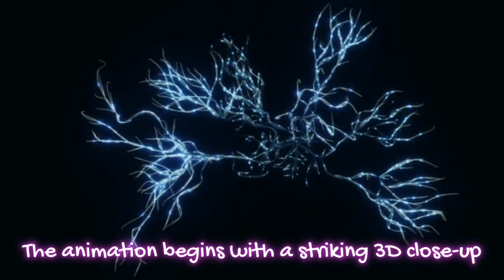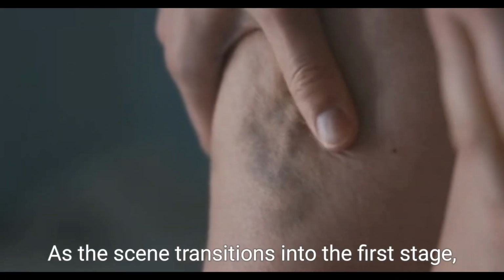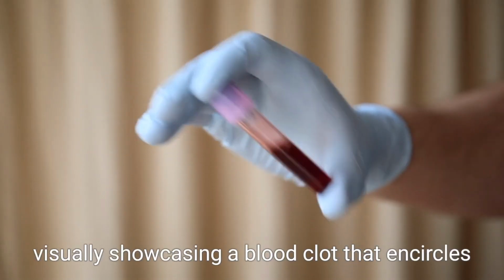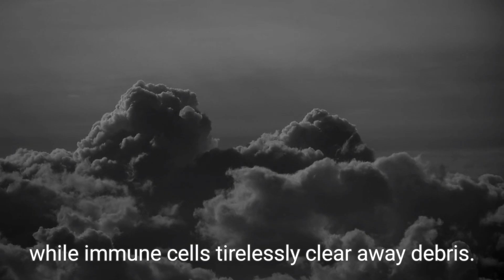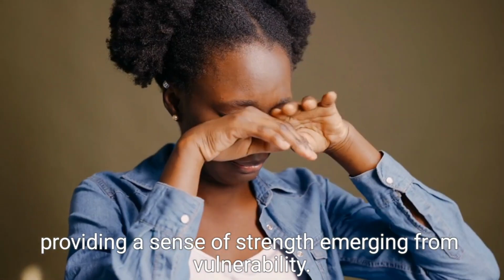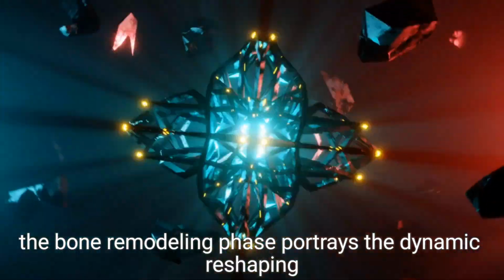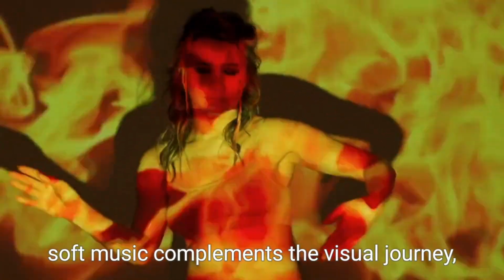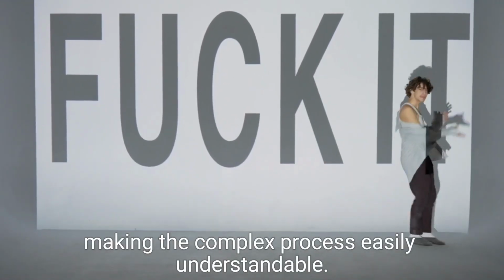bone fracture healing process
💡 Did you know that your body starts healing a broken bone immediately after an injury? The human body is incredible! In this quick 60-second video, we’ll explain the entire bone healing process in a simple and easy-to-understand way with engaging visuals and an English voiceover.

Whether you’re a student, a medical enthusiast, or just curious about how the body repairs itself, this video will help you understand the 4 key stages of bone healing in just one minute!

🔥 What You'll Learn in This Video:
✔️ What happens when a bone breaks?
✔️ The 4 stages of bone healing explained
✔️ How long it takes for a bone to fully recover
✔️ Amazing facts about the human body's natural healing power
✔️ Can you speed up the healing process?

🔹 Quick & Simple Explanation – No complex medical jargon!
🔹 Engaging 3D Animation & Graphics – See the healing process in action!
🔹 Short but Informative – Learn something new in just 60 seconds!
🔹 Perfect for Students & Curious Minds

A broken bone starts healing within hours after an injury! Your body forms a protective blood clot, followed by soft tissue, which later turns into new bone!

🔔 If you found this video helpful, don’t forget to:
👍 LIKE – It helps this video reach more people!
💬 COMMENT – Have you ever broken a bone? How long did it take to heal? Share your experience!
📢 SHARE – Help others learn about this amazing natural process!

🎯 Follow us for more educational content on:
🔬 Human Body & Biology
📚 Science & Medical Facts
🚀 Amazing Body Functions Explained